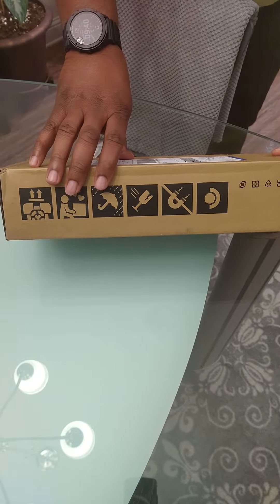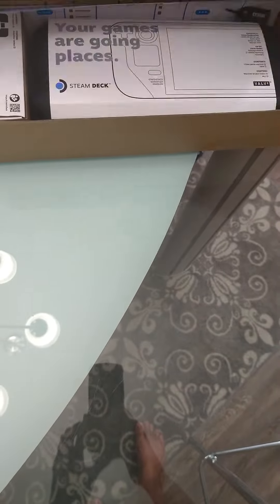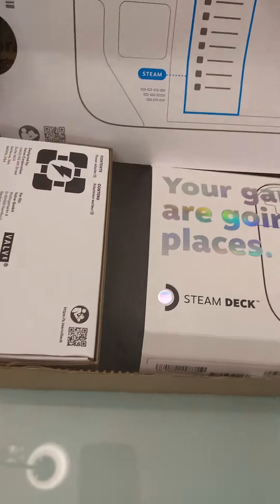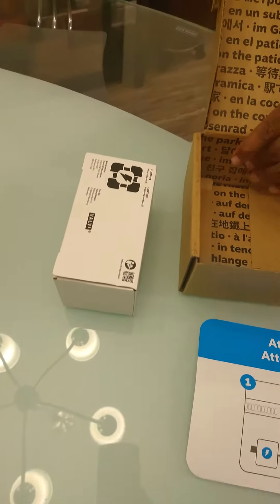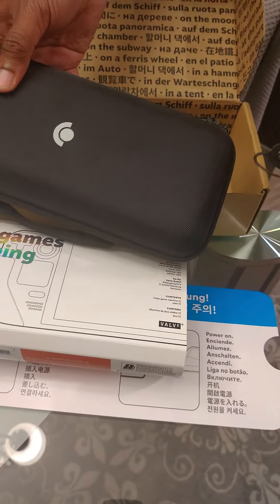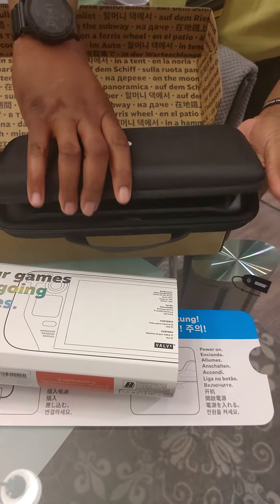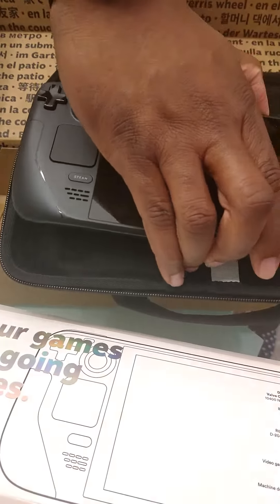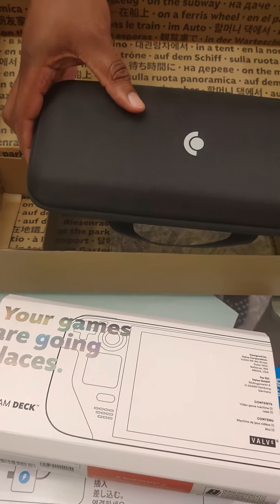VALVE STEAM DECK unboxing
After more than a year wait..  My Valve Steam Deck is here!!  Time to unbox!!
Steam Deck brings the Steam games and features you love to a powerful and convenient form factor that you can take wherever you go.